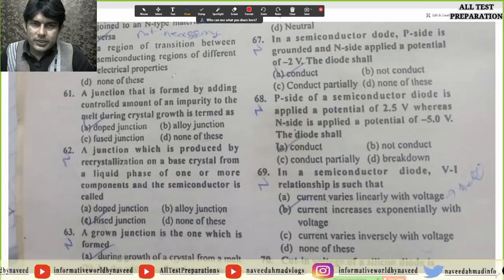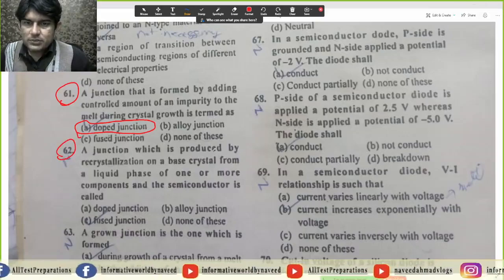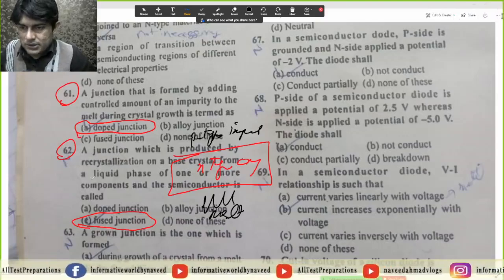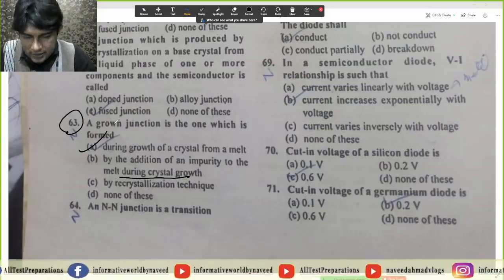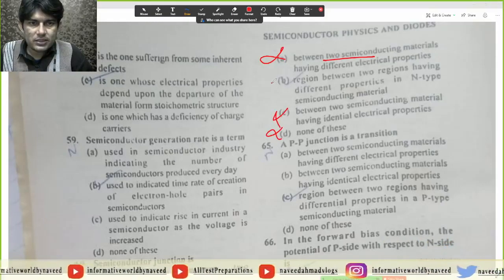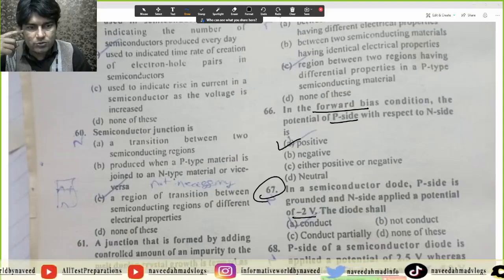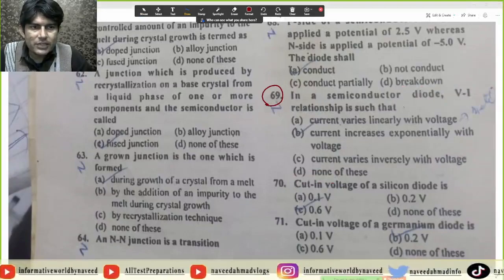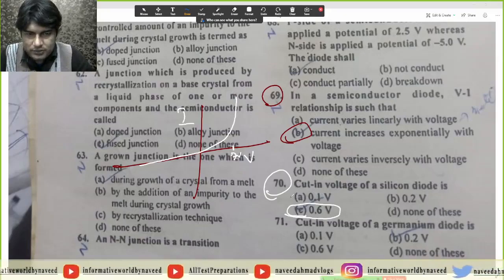Semiconductor Physics & Diode || Chapter 01 || B.L Theraja MCQS 61-70 || Electrical Electronics Book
Please switch to the 1.5x for a better experience.

In this video, i discussed about the semiconductor physics and Diode chapter of Objective Electrical, Electronics and Telecommunication Engineering Book of second edition written by BL Theraja and V.K Pandey. In fpsc exam mcqs will also come from this section semiconductor physics and diode.

.Thank you so much.

Snack-              naveedahmadvlogs

Multiple Choice Questions and Answers on Semiconductor
Semiconductors MCQ
Semiconductor Theory Question & Answers
Semiconductor objective questions (mcq) and answers
Semiconductors Properties - Engineering Physics Questions
MCQ on Semiconductor Device
Semiconductor Basics Multiple Choice Questions
Which of the following is semiconductor Mcq?
Which one is an example of semiconductor Mcq?
Are semiconductor with doped impurity Mcq?
Which one is not a semiconductor Mcq?
Electronics Device and Circuits – Semiconductor Physics MCQs
Physics MCQs for Class 12 with Answers Semiconductor
Semiconductor Theory Questions | with Answers
Top 300 Questions on Semiconductors | NEET 2022
Important MCQS on Semiconductor Diode
55 MCQs on Intrinsic Semiconductor & Extrinsic
Top 15 mcq of Semiconductor Diodes